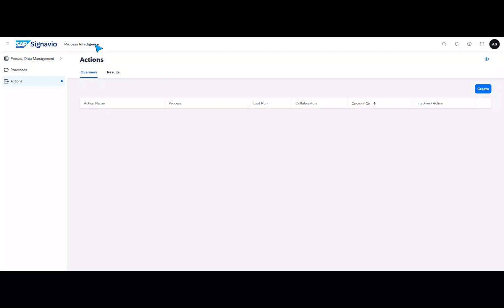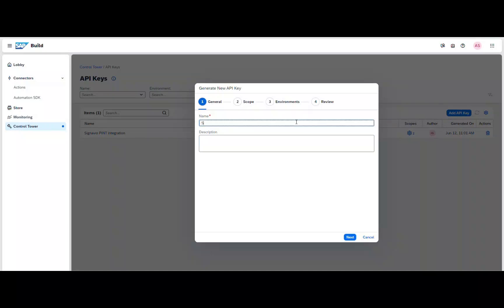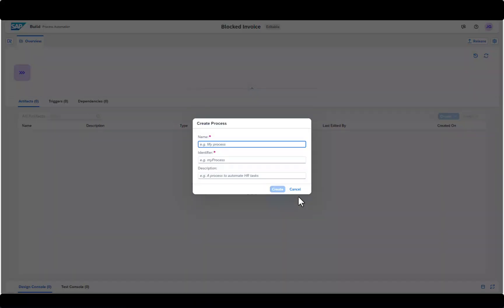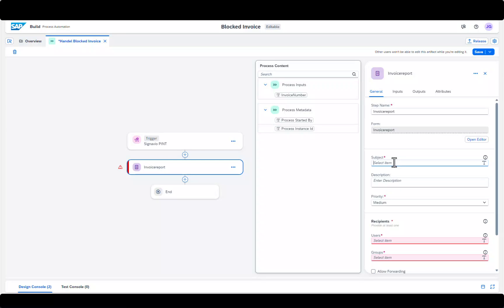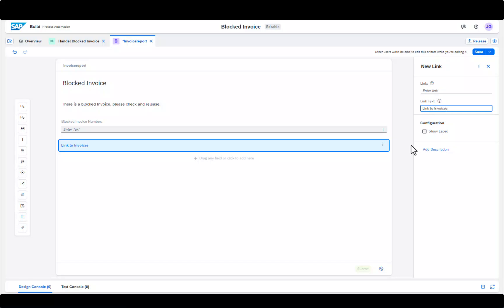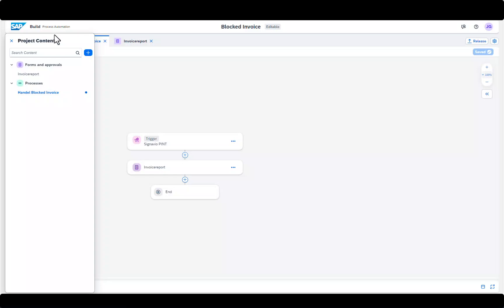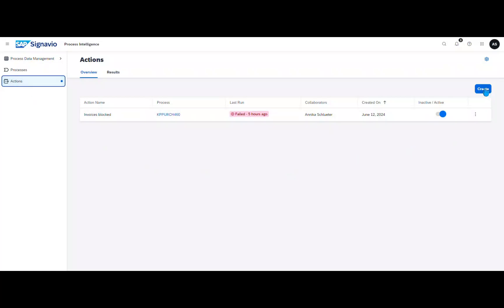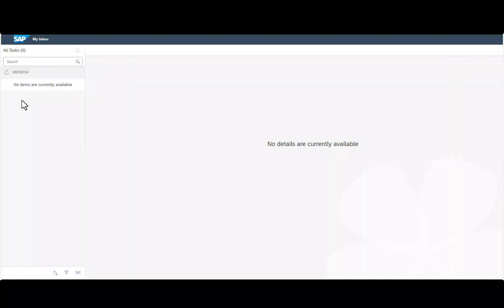Integration of SAP Signavio & SAP Build Process Automation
Follow us for more SAP Business Technology Platform and Signavio information and content!